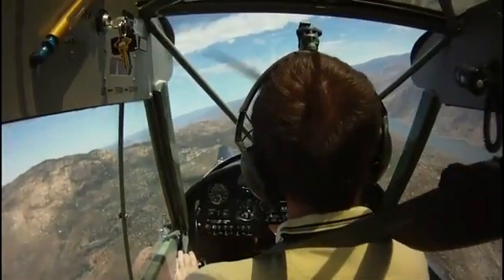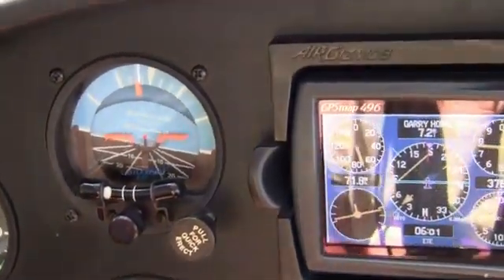Dutch Rolls Flight Maneuver Video